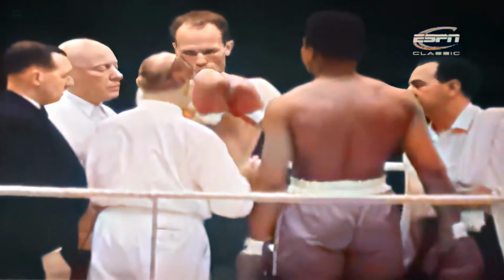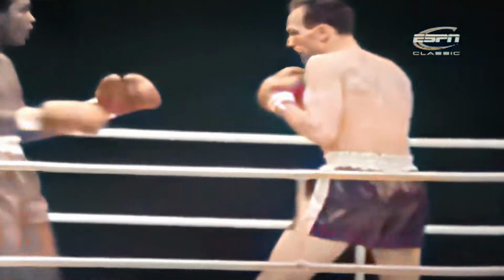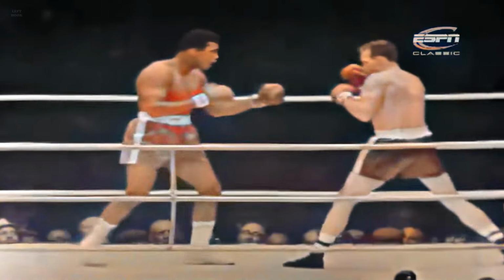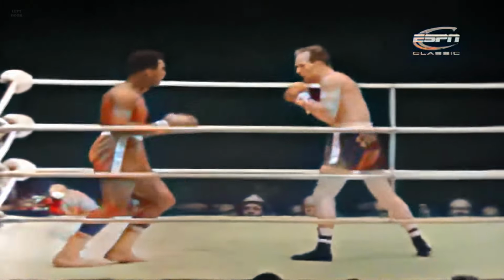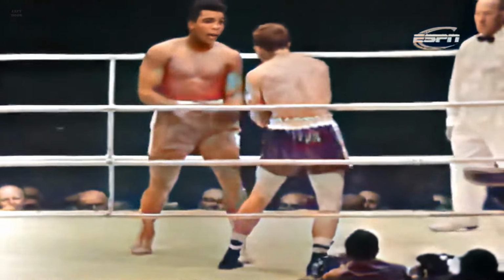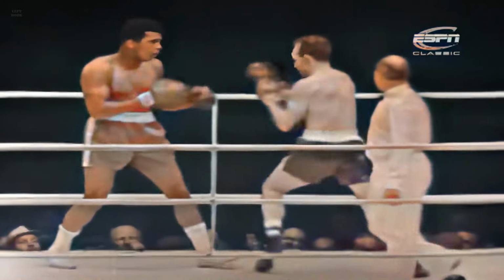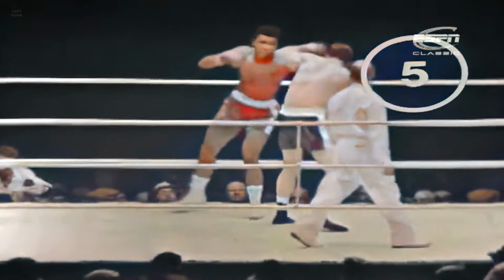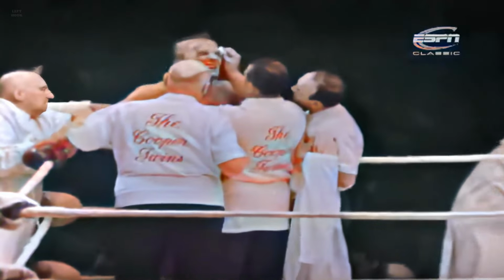Muhammad Ali (USA) vs Henry Cooper (United Kingdom) | KNOCKOUT BOXING Fight Highlights HD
💥 THE GREATEST Ali Vs "OUR 'ENRY" Cooper 💥
Get ready for the historic heavyweight bout as Muhammad Ali (18-0, 14 KOs) clashes with Henry "Our 'Enry" Cooper (27-8-1, 19 KOs).

📅 Date: June 18, 1963
🌍 Location: Wembley Stadium, London, United Kingdom
🔍 Referee: Tommy Little

🥊 MUHAMMAD ALI, known for his speed and charisma, was a rising star in the boxing world. This fight marked another step in his path to becoming a legend.

🥊 HENRY "OUR 'ENRY" COOPER, a seasoned heavyweight known for his powerful left hook, was determined to make a statement against the young Ali.

🔥 Clay and Cooper fought before a crowd of 35,000 at Wembley Stadium. Clay, a 4 to 1 favorite, entered the ring wearing a purple-and-gold crown. At the weigh-in, Clay said, "You got a Queen, you need a King. I am King!"

The first round saw Cooper unusually aggressive, as he laid into Clay, rushing him to the ropes and immediately trying to land his left hook. Clay, who was bleeding from the nose, was roughed up by Cooper, and he complained to referee Tommy Little about the Englishman's rough tactics. Cooper clearly won the first round, and the crowd was going crazy.

Round two saw Cooper again trying to rough up the American. In this round, however, Clay was more composed as he glided out of the way and began to pump the left jab with enough accuracy to have Cooper nicked by his right eye. It was Clay's round.

The third round saw Clay moving gracefully as Cooper pursued. As Cooper moved in closer, Clay threw a chopping right hand that opened a gash on Cooper's left eyebrow. It seemed only a matter of time before eye trouble would once again thwart "Our 'Enry". Clay played with Cooper for the rest of the round, standing right in front of him, opening his arms and generally trying to humiliate Cooper.

Before round four, one of Clay's managers, William Faversham, shouted to his man to stop messing about and to get down to work. This Clay did, though he still would not go all out. He had predicted a fifth-round win and appeared to carry Cooper until he decided enough was enough.

With seconds remaining at the end of the fourth round, Cooper unleashed a savage left hook, "Enry's 'Ammer". The punch landed bang on Clay's jaw and he fell, backwards on to the ropes and then down. He got up at the count of four, then the bell sounded. There was pandemonium in Wembley Stadium.

What happened next became ring folklore. Clay was in a bad way and was helped to his stool by trainer Angelo Dundee, who slapped his legs and gave him smelling salts in the corner. Clay looked in shock: wide eyes staring in bewilderment.

Dundee called the referee over to the corner and told him Clay had a torn right glove. Some have accused Dundee of tearing the glove to get Clay more time to clear his head, but the films of the fight prove that the glove had been split in the fourth round. However, Dundee later admitted that he stuck his finger in split glove, causing a slightly bigger split.

It has been reported that officials went back to the dressing room to get a pair of replacement gloves, but they were unable to find a pair. However, Teddy Waltham, then General Secretary of the British Boxing Board of Control, said that is not true.

"Referee Little was called to Clay's corner, and then shouted to us officials at ringside for a new pair, which I already had quite near," Waltham said. "There was no question of anyone having to go to the dressing room to get them, as has been suggested."

Harry Vines, who later became Chief Inspector for the BBBofC, also said that there were a suitable pair of replacement gloves at ringside. "I am not sure whether both gloves were replaced or just the split one, but the latter certainly was," he said. "Certainly no one had to go all the way back to the dressing room to get a pair."

It has also been reported that five minutes passed before the fifth round started, but ringside timekeeper Stan Courtney said that is false. "At no time was I instructed to stop my watch to allow for the refitting of the gloves," he said. When I did so, my watch showed that the interval between rounds had in fact been 1:40."

At the beginning of round five, Clay came out and stood flatfooted. His punching was fast, furious and deadly accurate. The punches bounced off Cooper's head before he could even set himself to punch back. Cooper's left eye began to pour blood like a burst pipe. Although not dazed or seriously hurt, Cooper could not possibly go on. He looked like a man who had put his head in a shredder.

Referee Tommy Little had no option but to stop the fight. Clay's prediction of a fifth-round win had come to fruition, though not without a mighty scare.